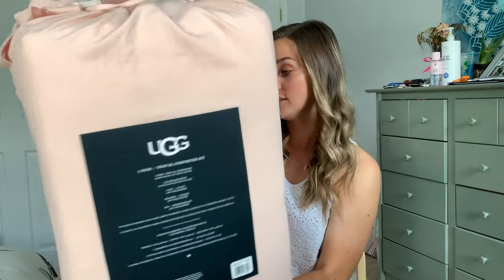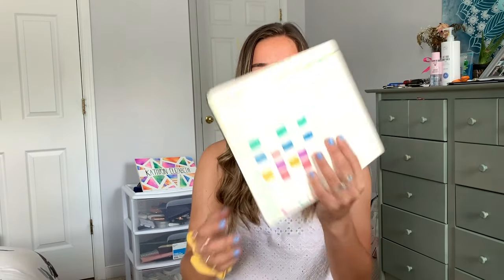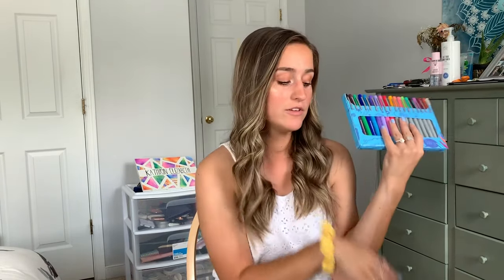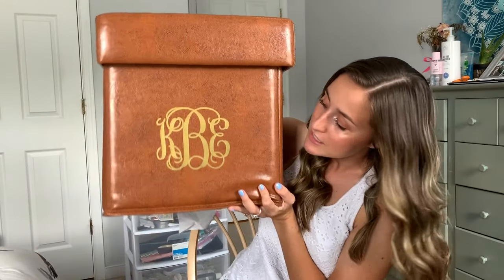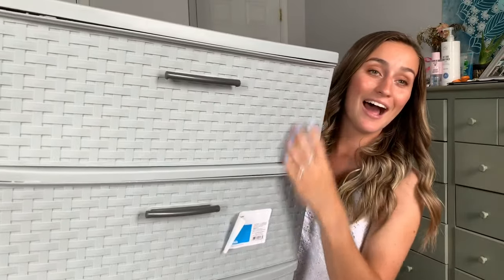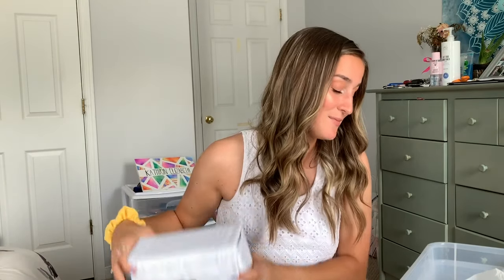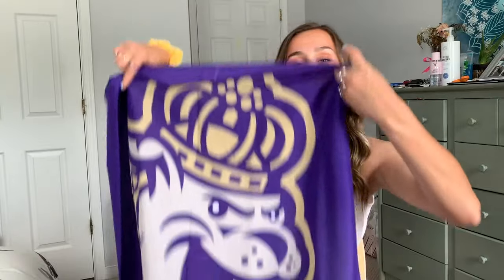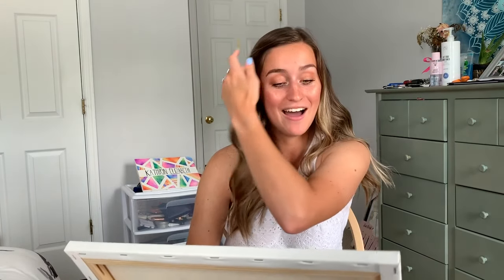huge dorm haul 2019!! // james madison university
Today, I wanted to do a dorm haul and show everything I have for my freshman year at JMU! I am so excited for my freshman year and can't wait to share it with you!!